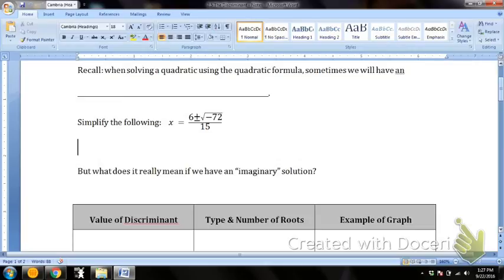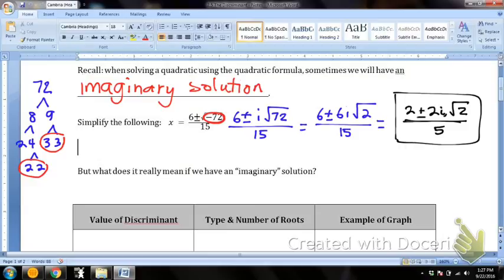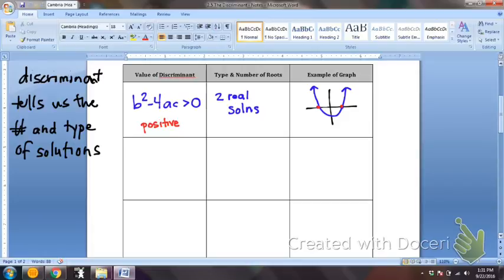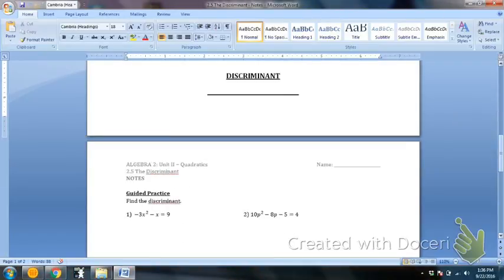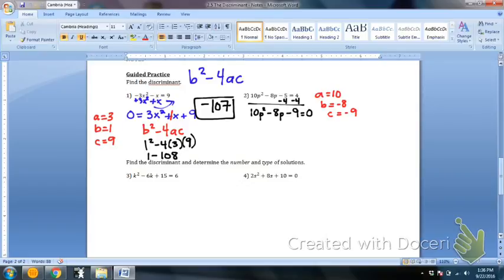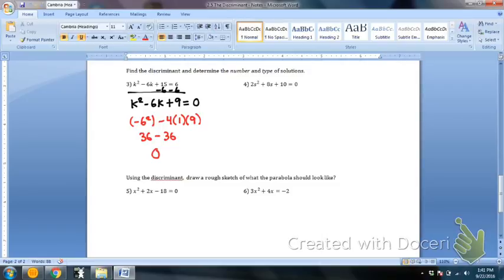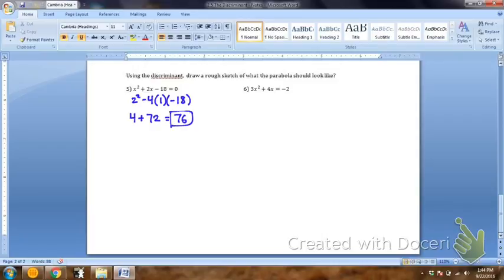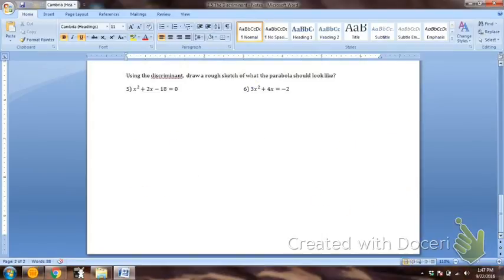Algebra 2 - 2.5 Discriminant